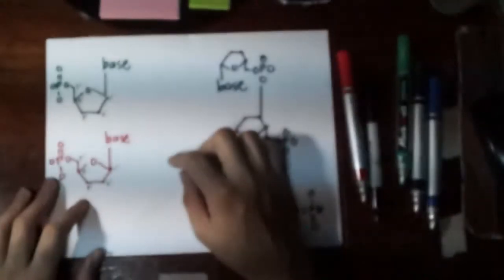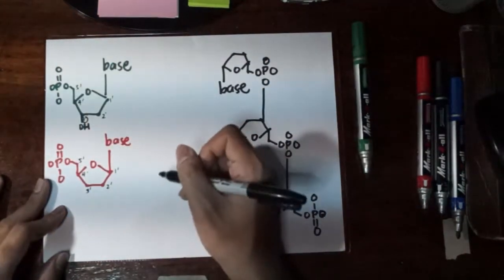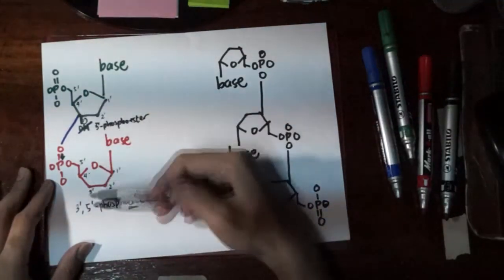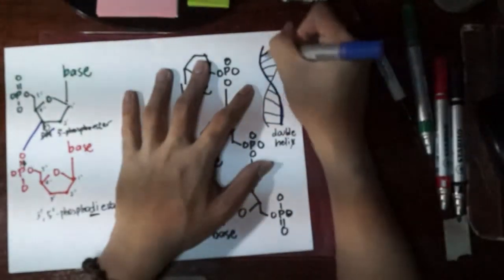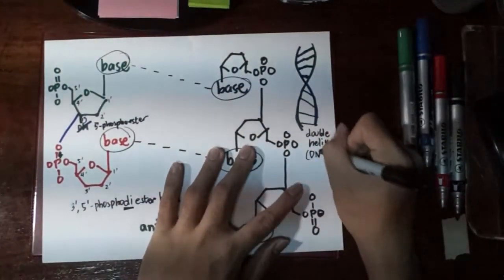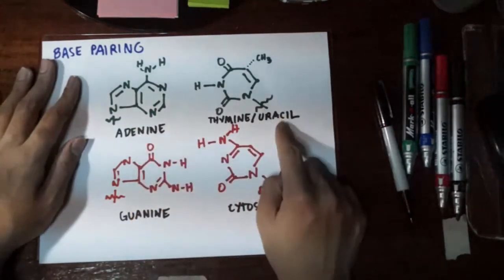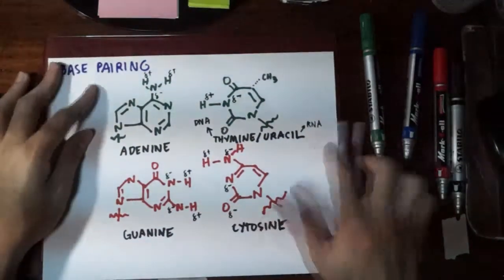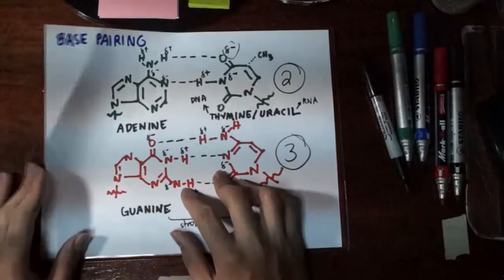11 Phosphodiesters and Double Strands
CHEM 600/PH-BIOCHEM/BIOCHEM 1 Tutorial Video

Writer and Presenter: Ser Loisse R. Mortel
Video Editor: Anthony Joseph B. Marzan
Director: Miah Terrenz Provido
Producer: Kevyn Sikorsky D. Yu
Credits: Scholia Tutorial Club 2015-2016